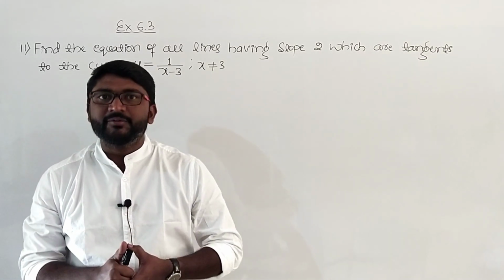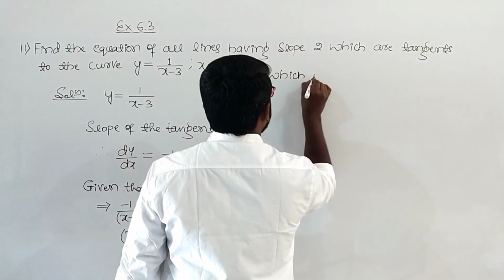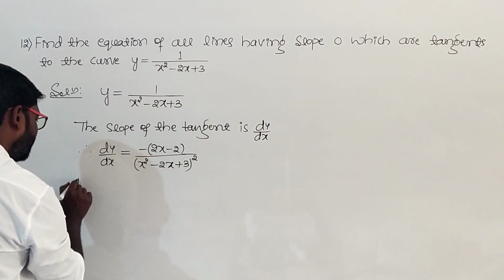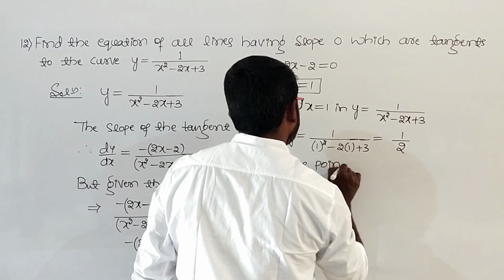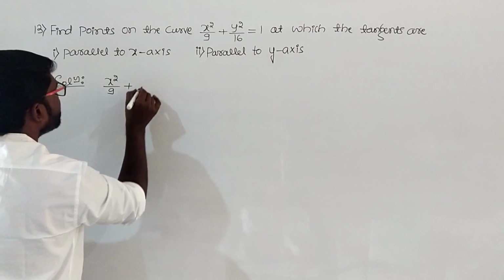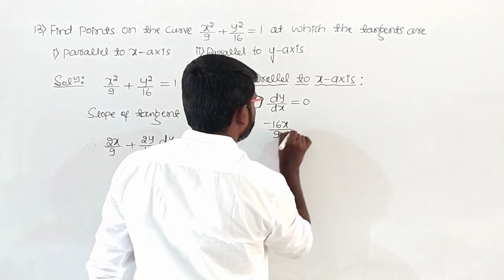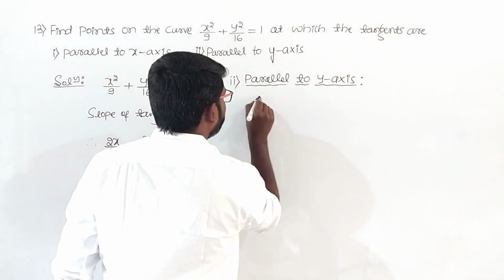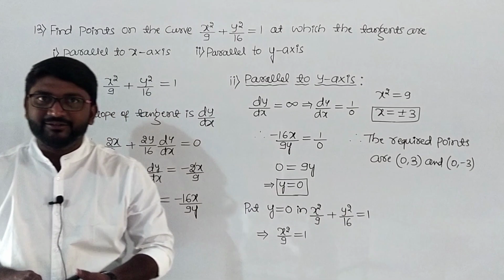Application of Derivatives | Exercise 6.3 (Q.11, Q.12 & Q.13) | NCERT Class 12 Mathematics.